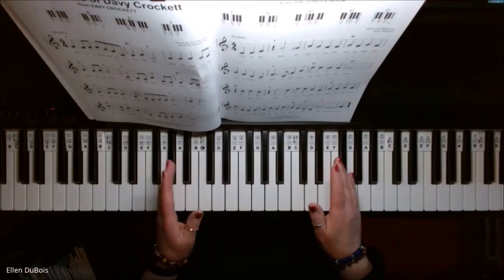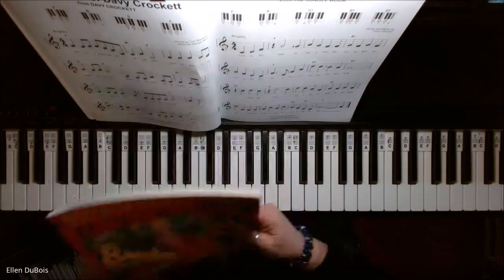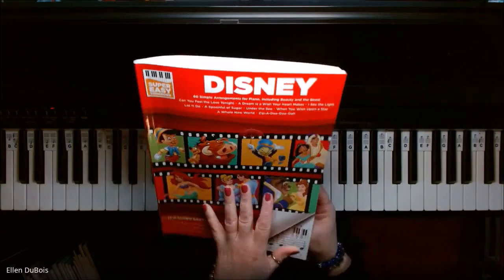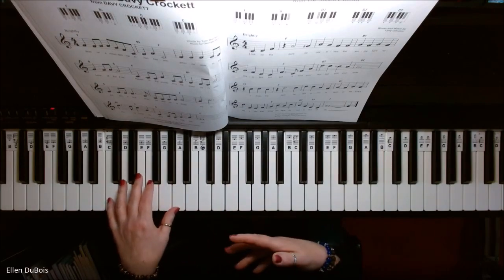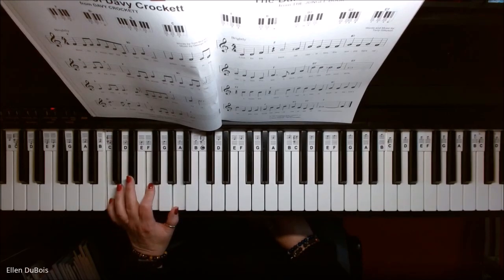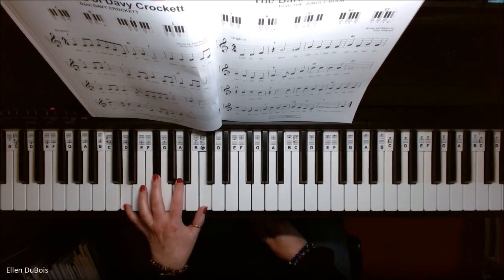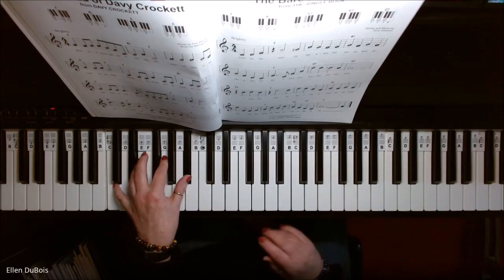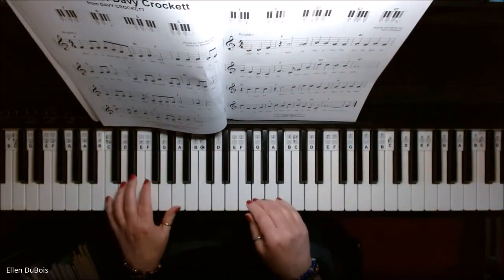Super Easy The Bare Necessities! Chord Tutorial, Melody, Beginner Piano